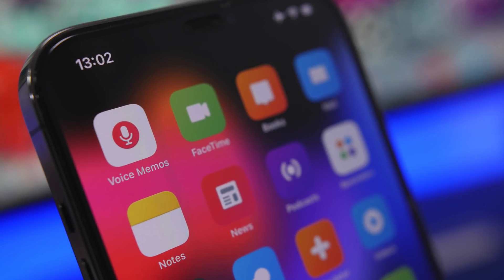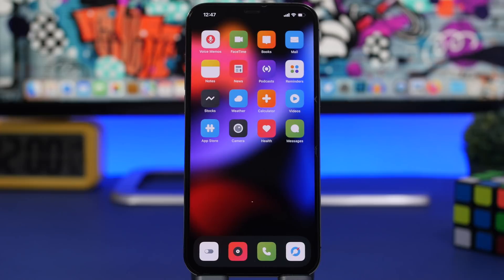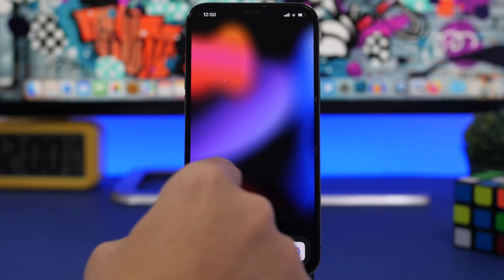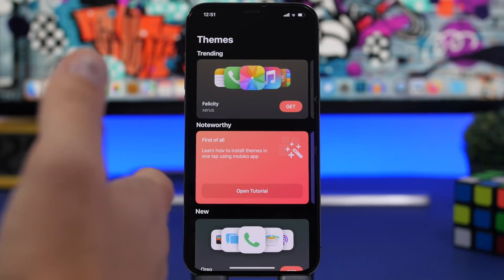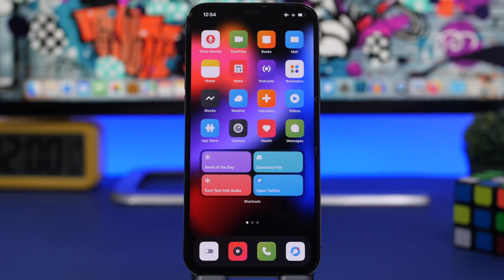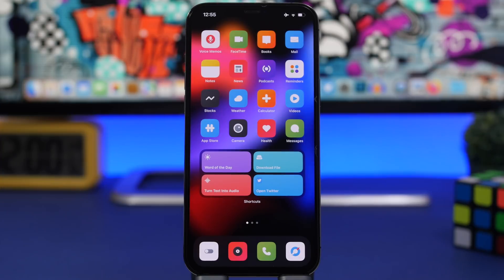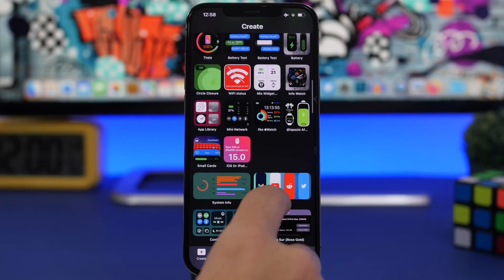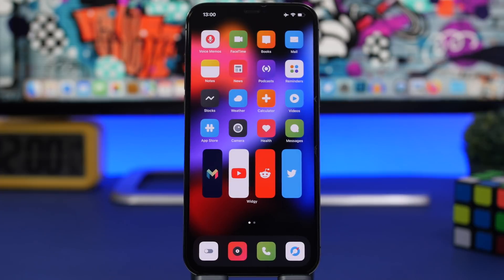How To CUSTOMIZE iPhone Using NEW iOS 15 Features !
Customize iPhone on iOS 15 with the new iOS 15 Features.
to get a 2-year plan plus 1 additional month with a huge discount as a BlackFriday deal!

Customize your iPhone on iOS 15 with themes, custom widgets and more. The new iOS 15 features let you have a customized iPhone home screen and remove the transitions from the icons.